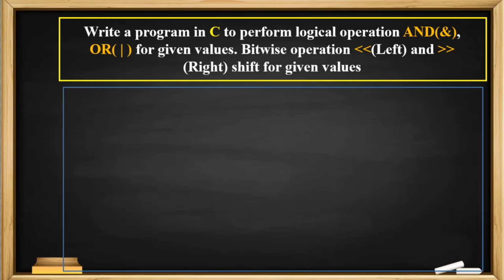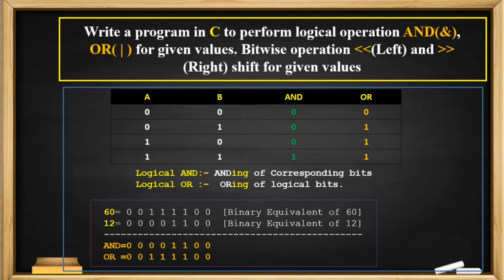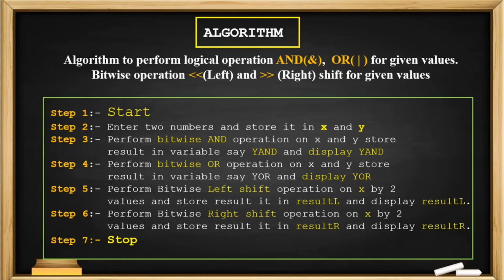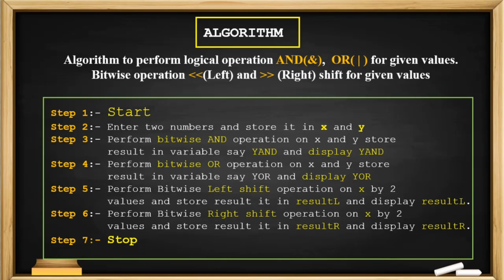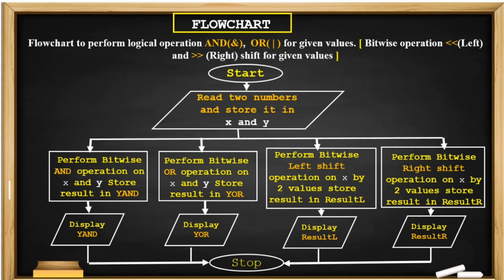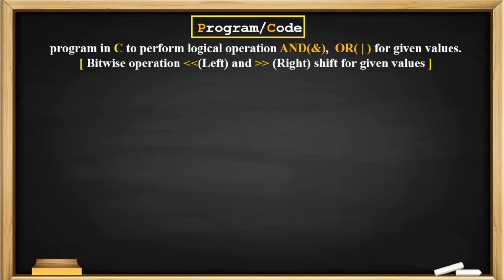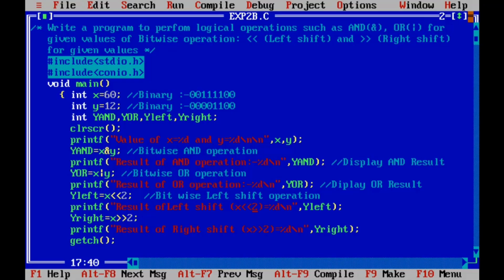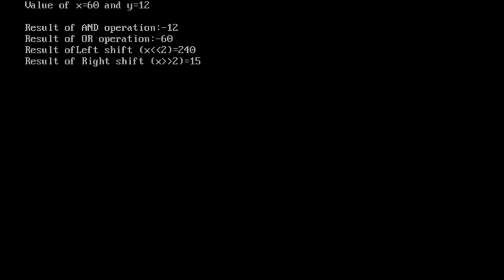C program to perform Logical operation AND(&) and OR(|) operation and bitwise left & right shift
This video explains how to write a C program to perform logical operations AND (&) and OR (|) on given values, along with bitwise left shift and right shift operations. You will learn the basic concepts of operators in C, program logic, and step-by-step execution with examples and outputs along with Algorithm and Flowchart. This tutorial is useful for beginners and students who want to understand logical and bitwise operations clearly in C programming.